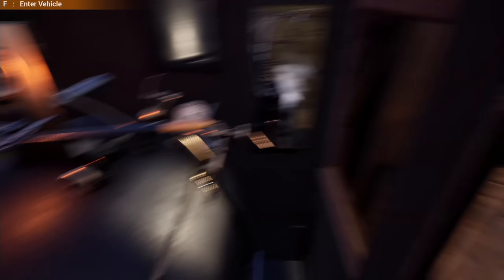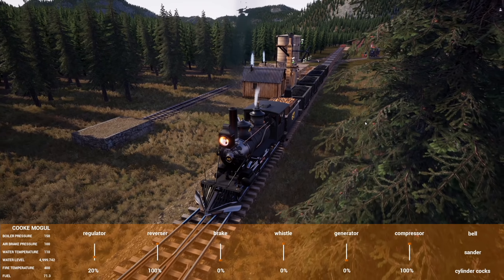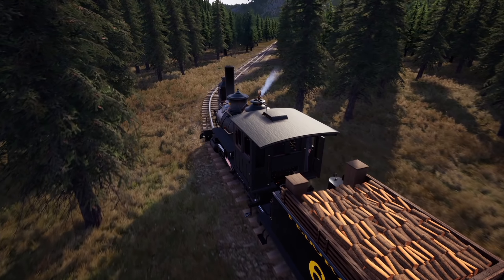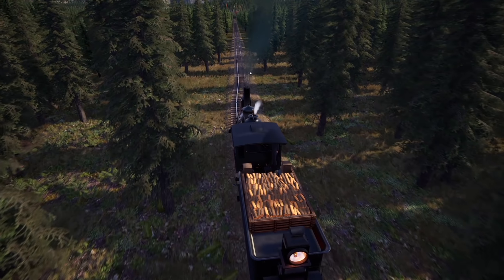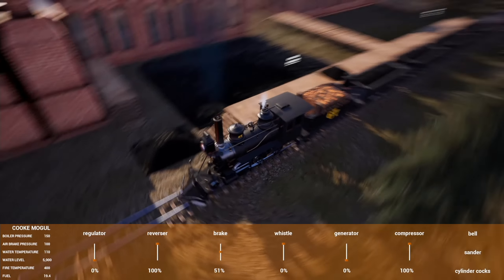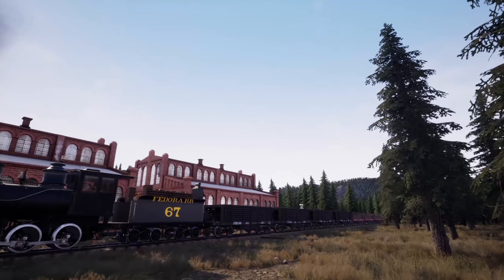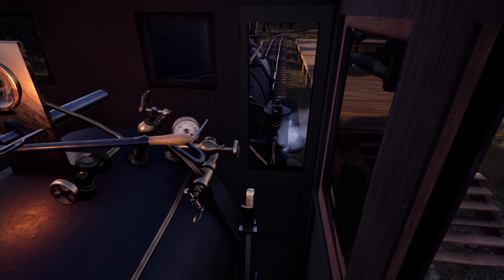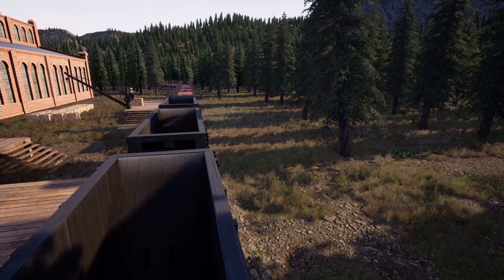Railroads Online! ep21 | Ironworks Supplies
Railroads Online - Build and run your dream railroad through an huge Open World!
Play exciting Online Multiplayer sessions with your friends or create your very own Singleplayer experience!

Build tracks, switches, turntables, trestles and more to traverse forrests, planes, rivers, and canyons.
Build stations, yards and other infrastructure along your routes to service your trains with fuel, water and sand.

Interact with regulators, valves, brakes, couplers and many more features in first person to drive your vehicles.

Transport goods like logs, ores, coal, oil and various other freight for a broad variety of industries to earn capital.
Invest, upgrade and customize your rolling stock and routes.

Enjoy the realistic railroad physics system: Railroads Online uses the advanced UnrealEngine physics system to achieve a very realistic railroading experience.
Suited for arcade- and simulator friends alike!